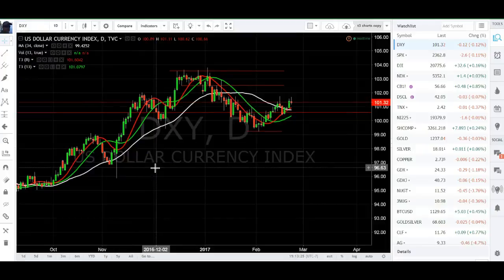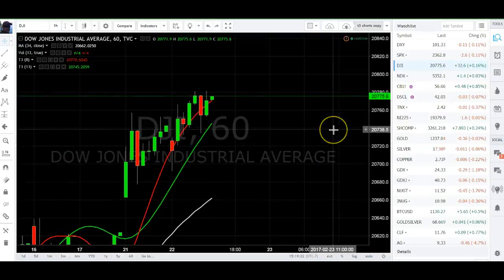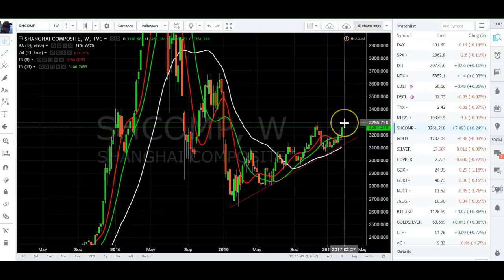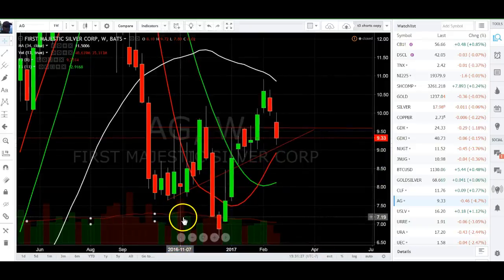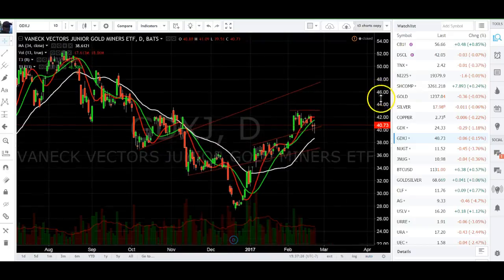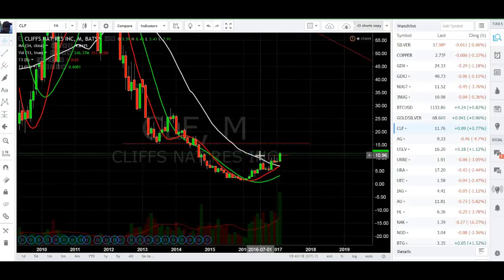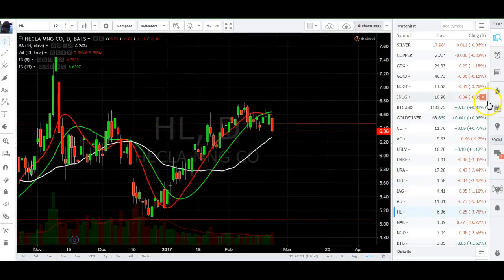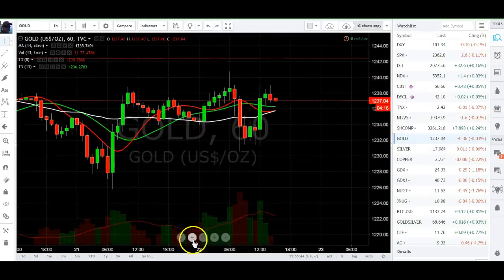Still Watching For Retracements On Daily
trade at your own risk :)  silver and gold struggling as the dollar moves up.  but now that the dollar got regected on daily maybe we can see a jump up on gold and silver before the end of the week.